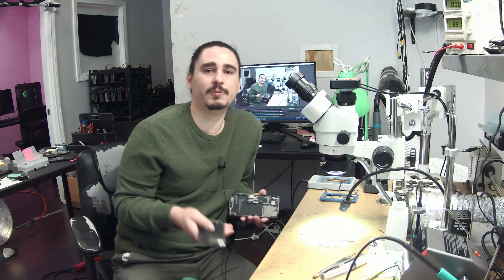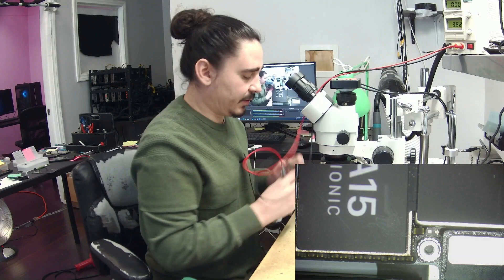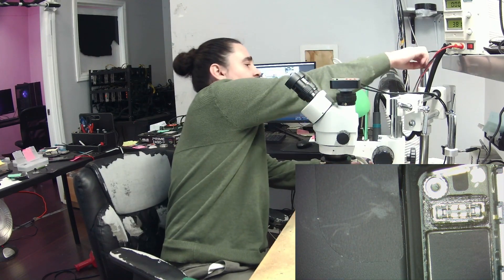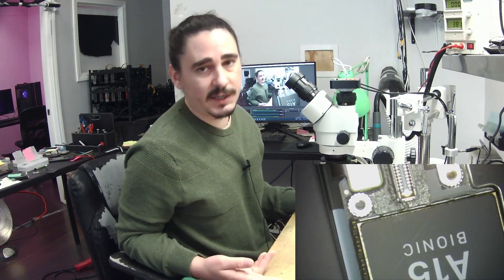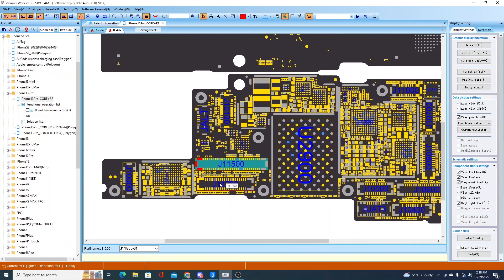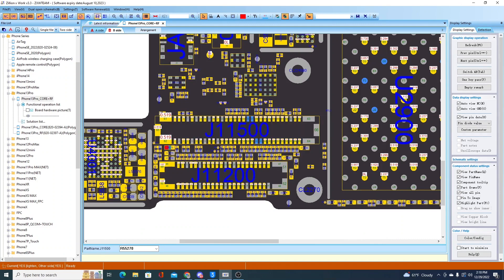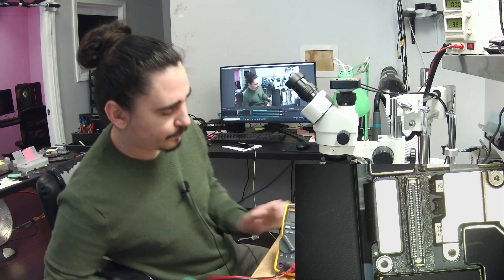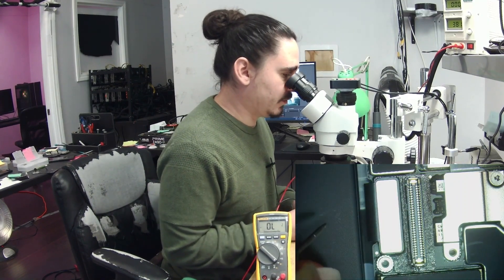How to fix an iPhone 13 Pro 'No Image' Logic Board Problem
In this video I find that a reportedly dead iPhone actually isn't dead and will just not show any image on the screen, even with a good replacement screen. This is a example of how to identify and solve a simple motherboard problem that can spontaneously happen to any iPhone, on any voltage line.

To request iPhone Data Recovery, fill out the intake form